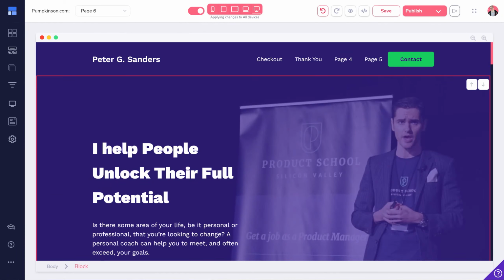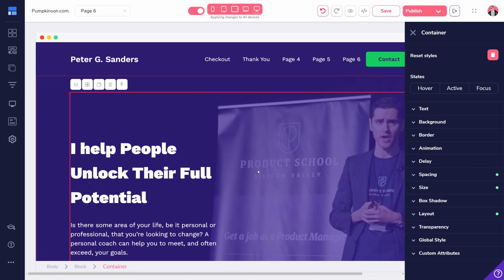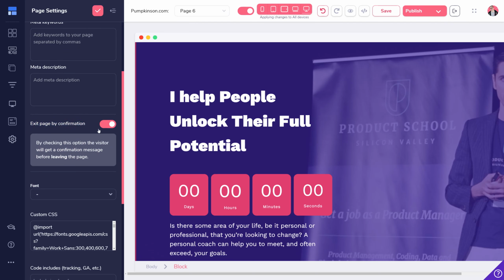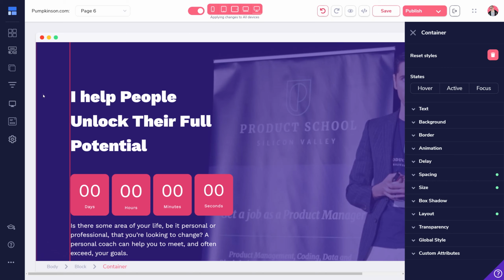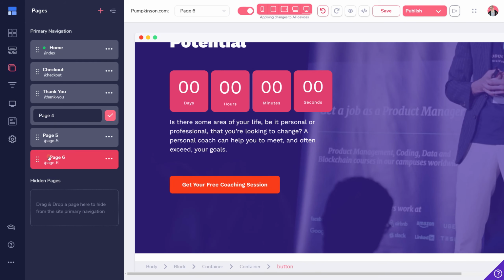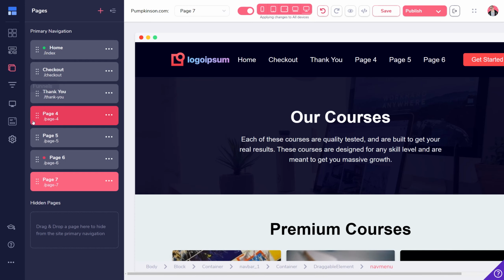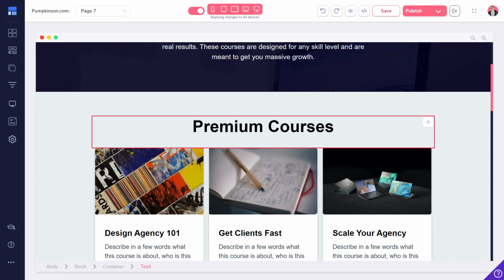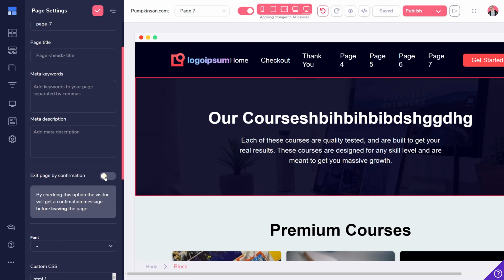GroovePages Updates End of July & Beginning of September 2021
Here's the list of changes:

Added:
- Background blur feature
- Remove styling button for the Text Editor
- Easy styling for the Countdown timers

Improved:
- Style Editor menu, reorganized it to make more sense
- Video Background feature - simplified it and changed the UI
- Button sub-label needs to be smaller than the main text by default
- Selecting the text while renaming the pages won't move the pages away.
- Navigation menu items from templates will be replaced by the Pages on the site

Fixed:
- Hiding the pink container while typing is not working properly
- Custom borders are not getting set up properly
- Popups breaking and not showing up in certain cases
- Pages with capital letters in the URL cause a 404
- Resizing a button causes text to align to left instead of center
- Blank source code and code embed editor

RESOURCES